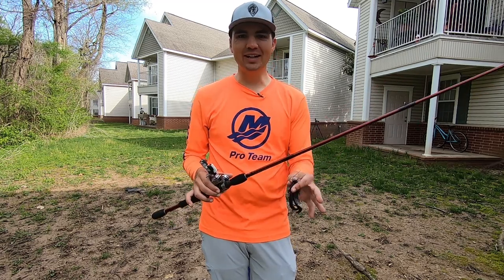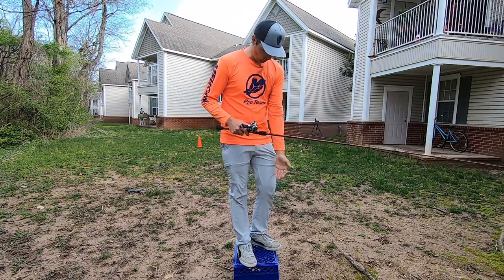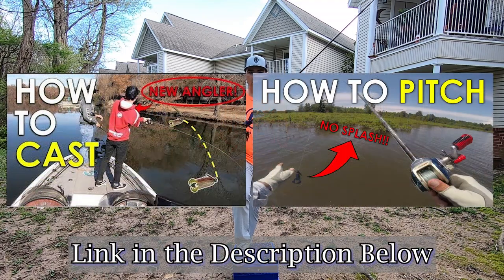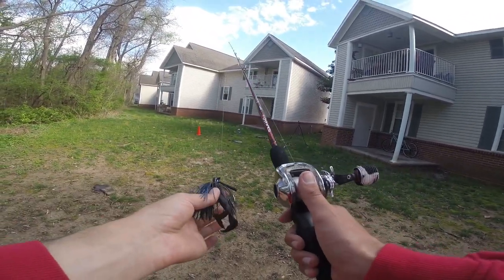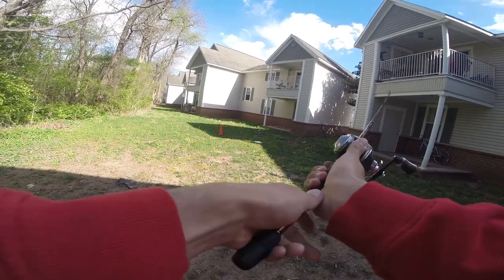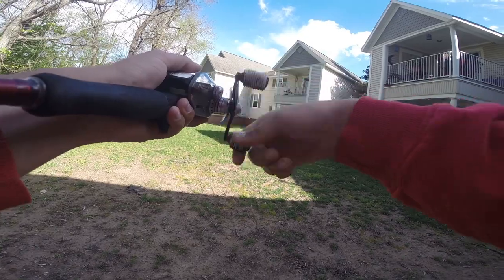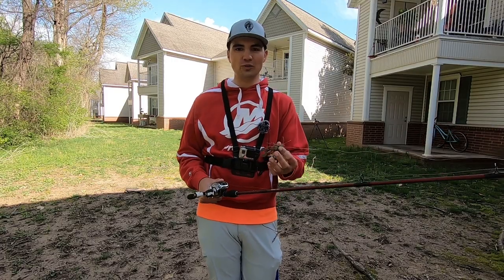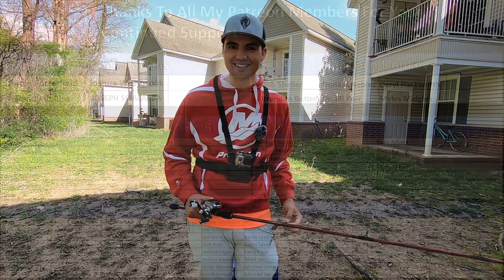Get 10X Better At Casting With These Simple Drills | Bass Fishing Casting Instruction and Tips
In this video, I show you the drills I use to improve my casting accuracy, consistency, and presentation that you can do at home! I give tips and instruction on how to roll cast and pitch a fishing lure as you practice to get 10 times better at casting in no time so you can put more bass in the boat while you’re fishing! Hope you enjoy!

-Jonny

Video Mentioned:

Cast Better in 10 Minutes With These 5 Easy Tips | Baitcaster Casting Instruction

How to Pitch a Fishing Lure | Pitching Technique Explained for Beginners and Casting Tips

How to Skip a Fishing Lure: Skip Casting Technique Explained

How to Cast with Opposite Hand | Bass Fishing Casting Instruction and Tips

Equipment Mentioned in this Video:

BOSS Finesse Flip Jig Head 4pk

Strike King Rage Twin Tail Menace Grub

Skirts Unlimited Old School Rubber Tabs

Skirts Unlimited Flatline Rubber Tarantula Series

Quantum Smoke S3 Casting Rod 7'4" Hvy

Maps:
Google Earth